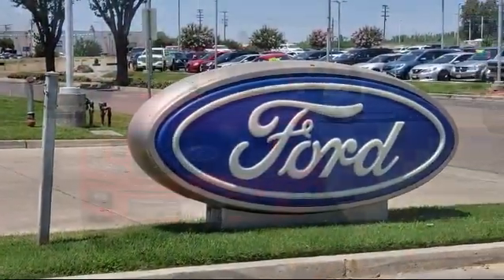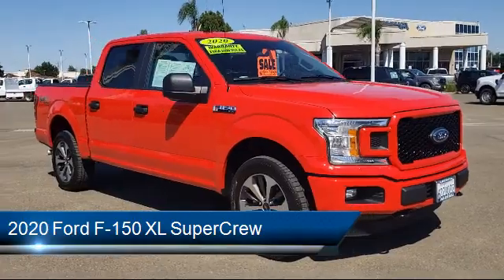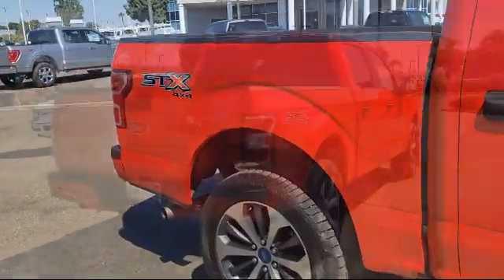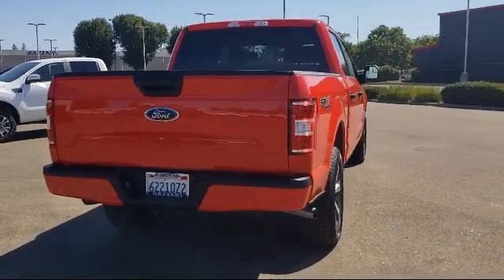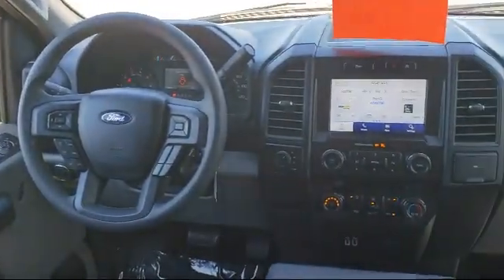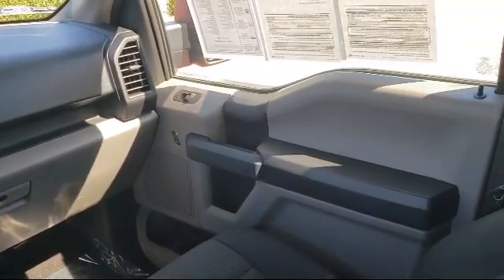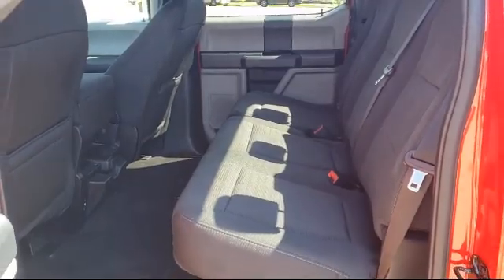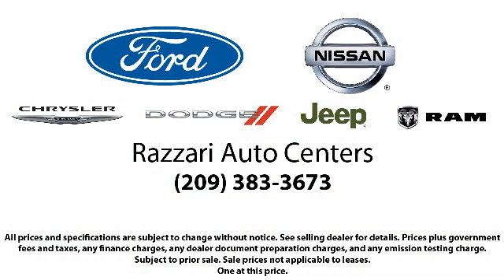2020 Ford F-150 XL SuperCrew Merced Turlock Modesto Fresno Los Banos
2020 Ford F-150 XL SuperCrew Stock Number: FT9720 Vin:1FTEW1E54LKD67121.